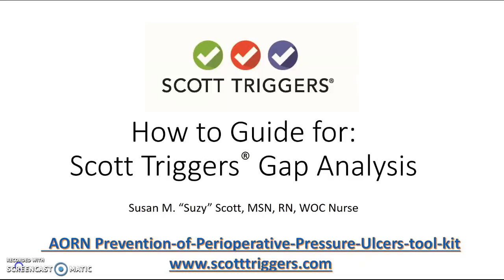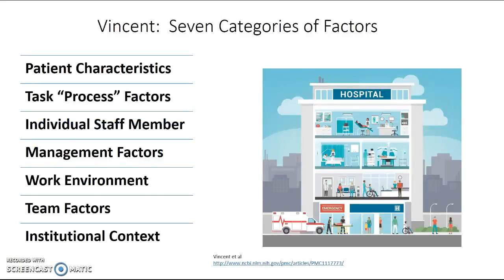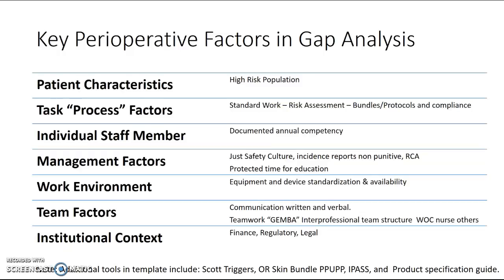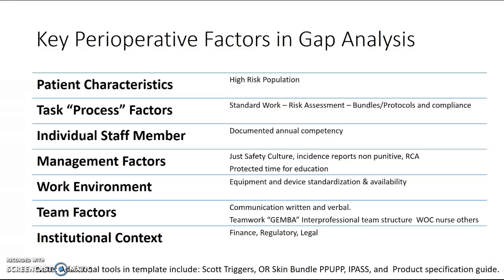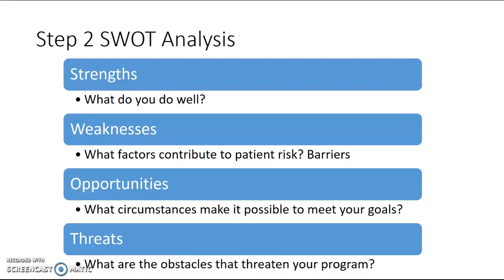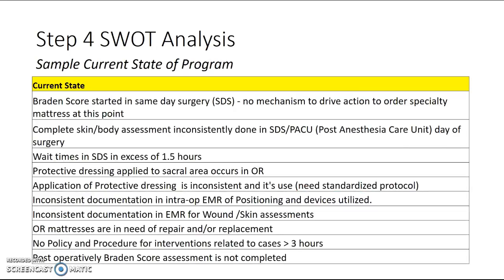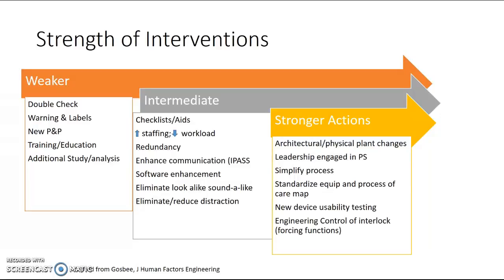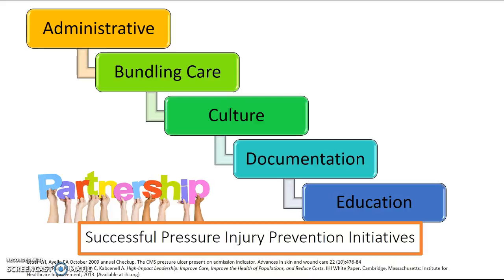Scott Triggers Gap Analysis 2017